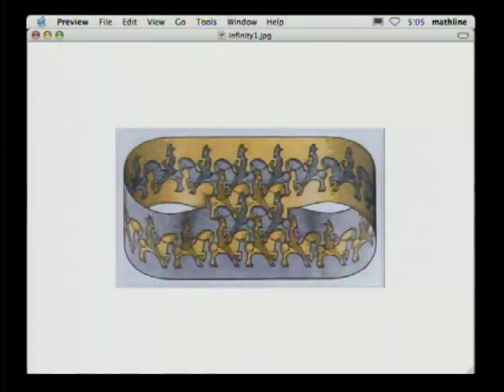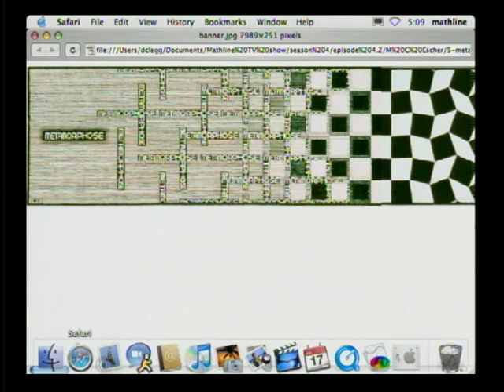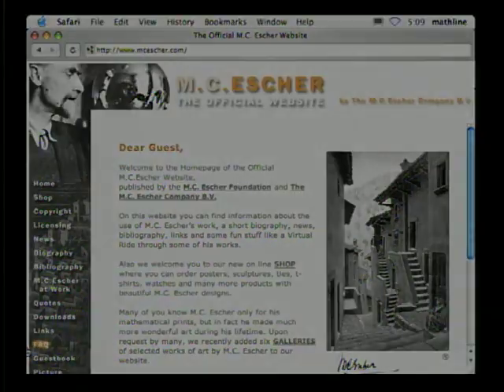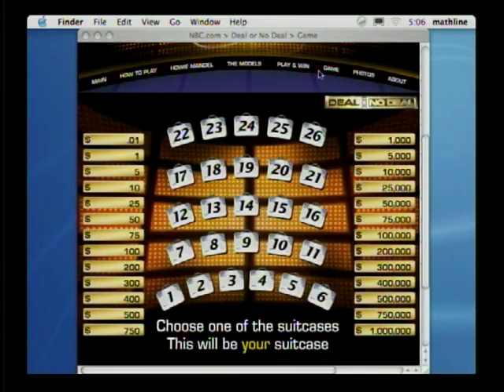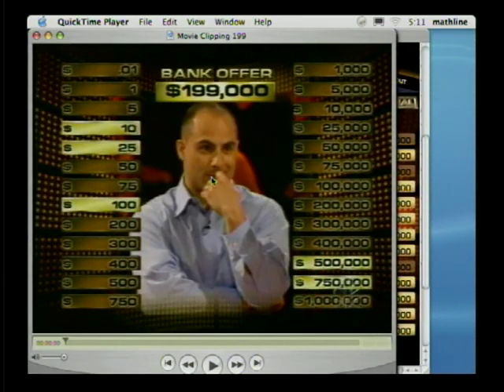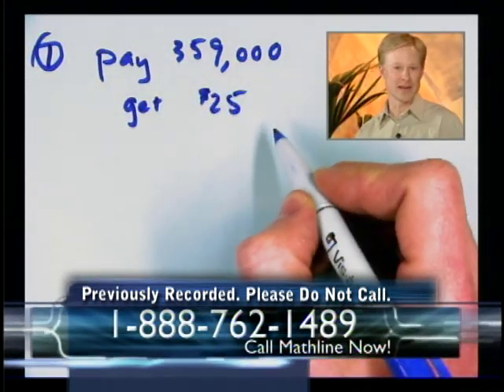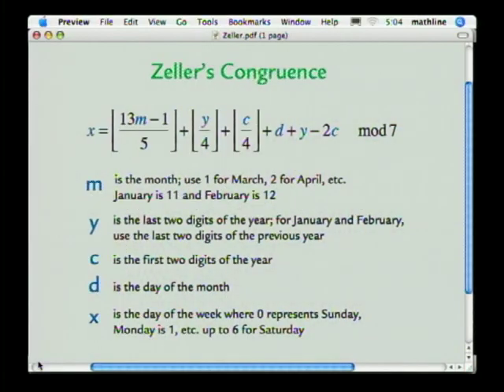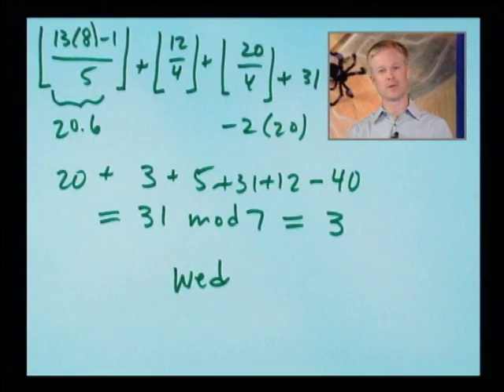Math In Your World - Module 9